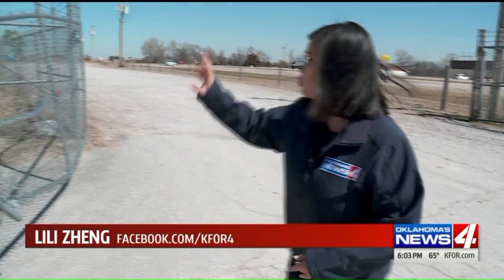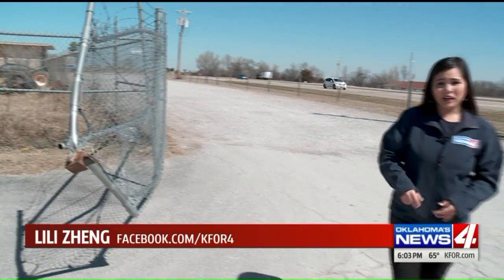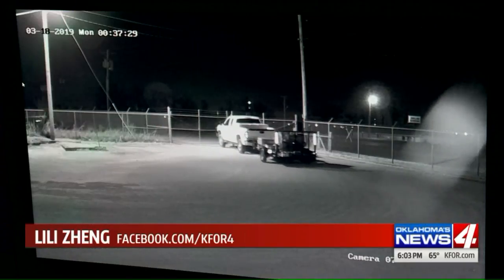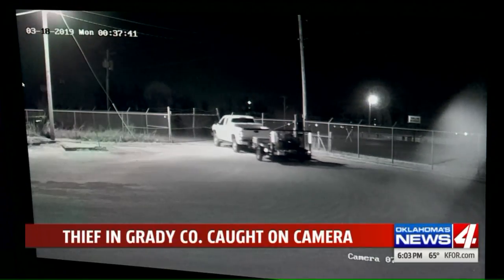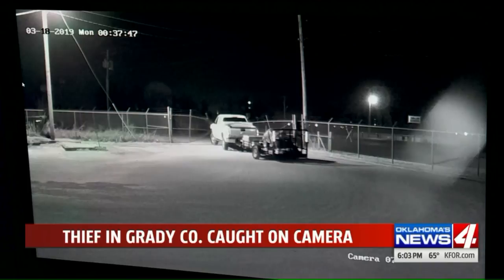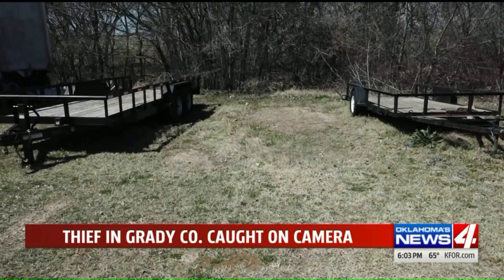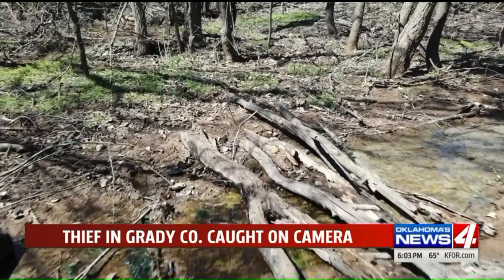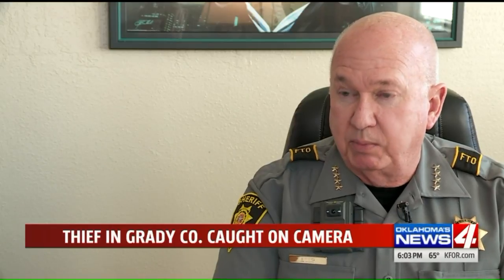Unidentified suspect crashes through Chickasha shop gate with stolen truck, trailer